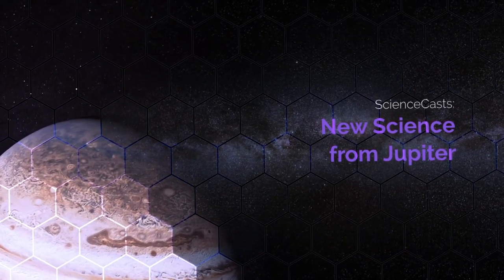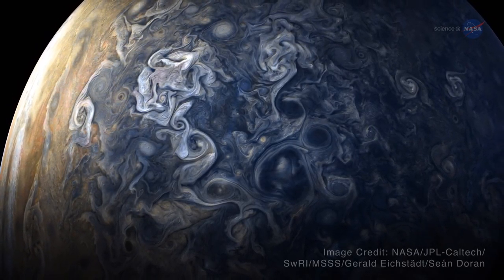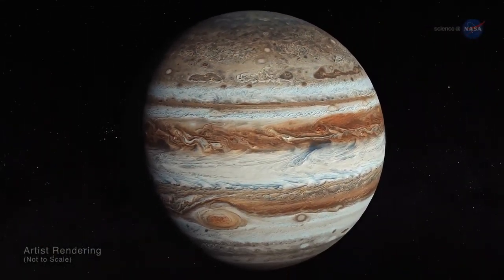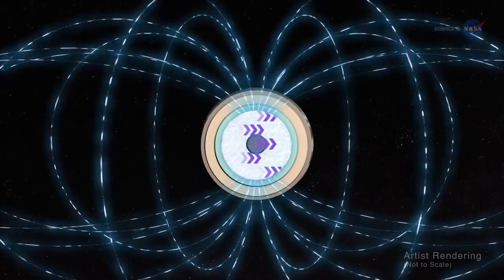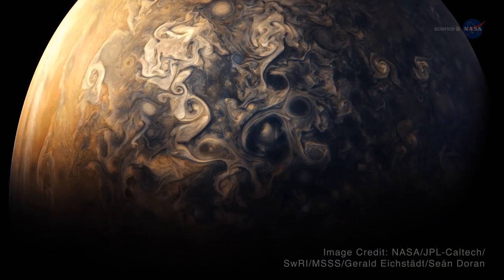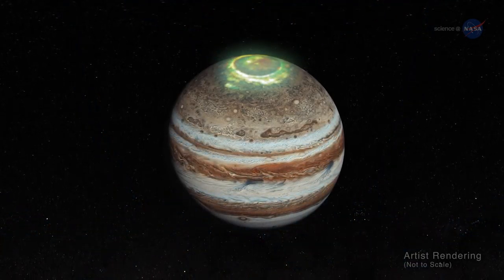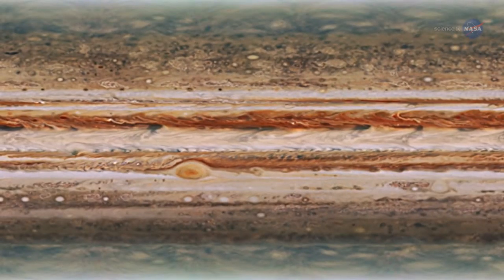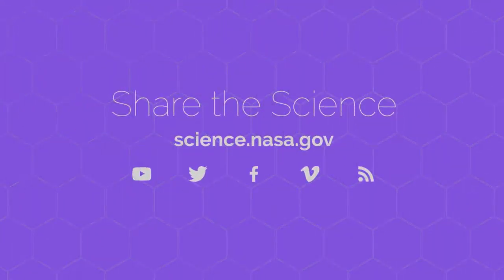NASA New Science from Jupiter